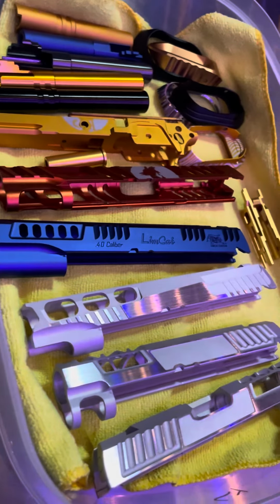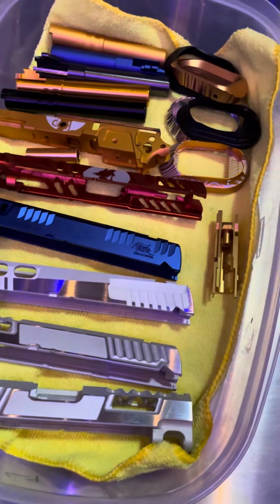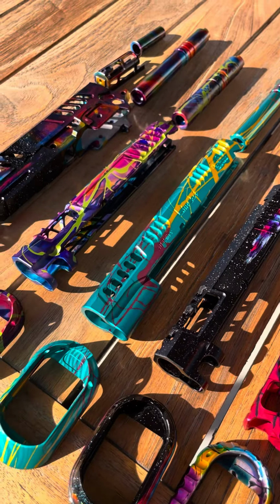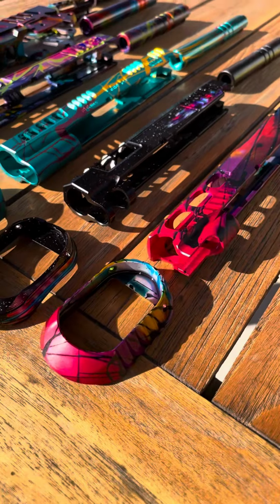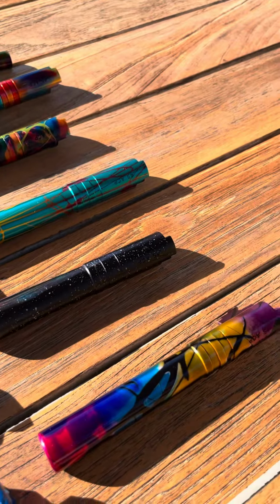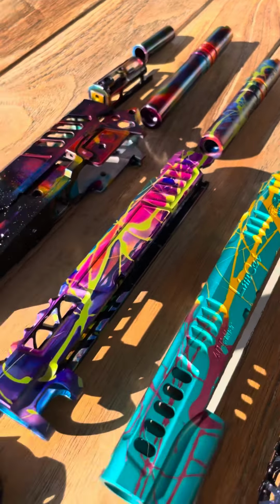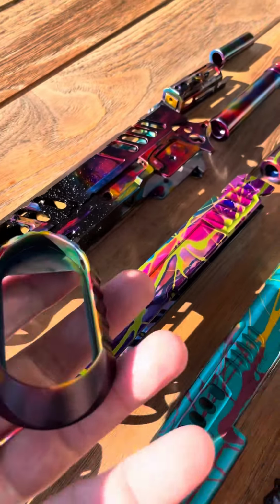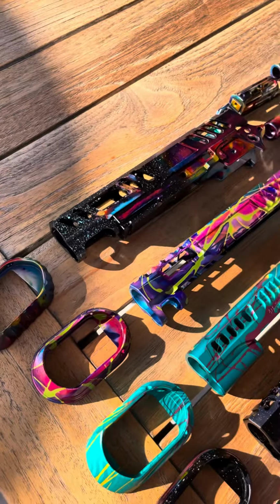CY Capa Customs HI Capa Anno run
Our first Anno job for CY Capa. 5 sets in a wide range of colors. Look for these 4.3 and 5.1 Hi Capa builds on there site soon.